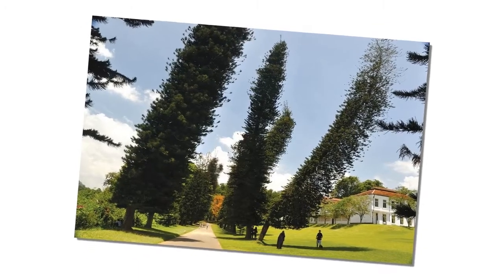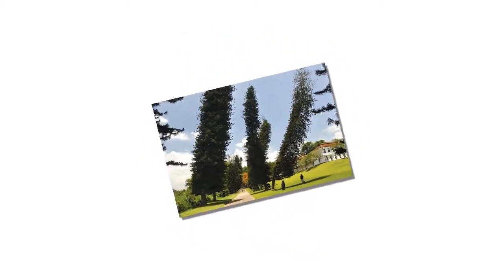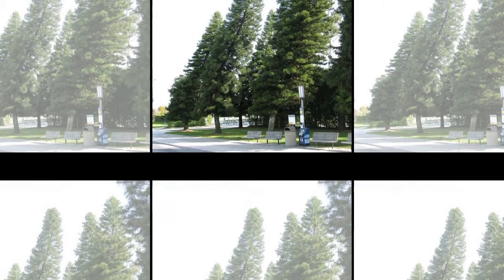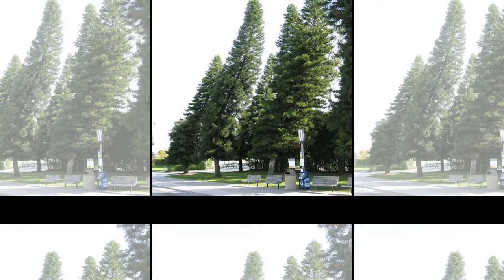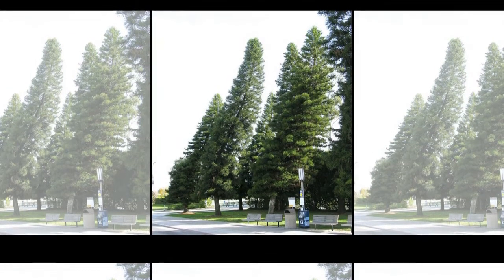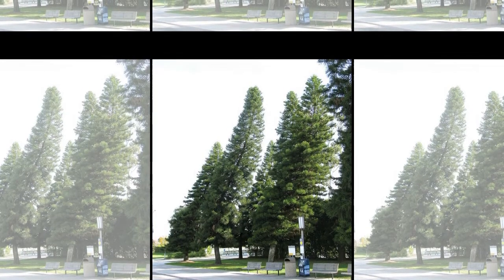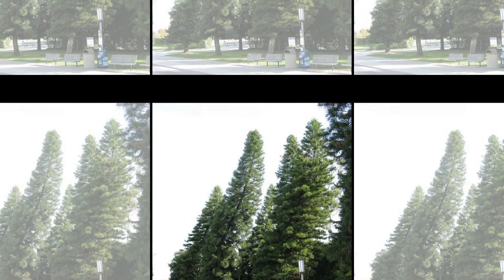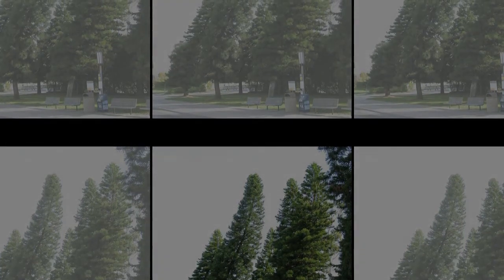The Pines That Lean Towards The Equator - Around The World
Most trees grow vertically straight, but under challenging conditions where individuals have to compete for light, or when mechanical stress is intense, trees may grow at an angle.